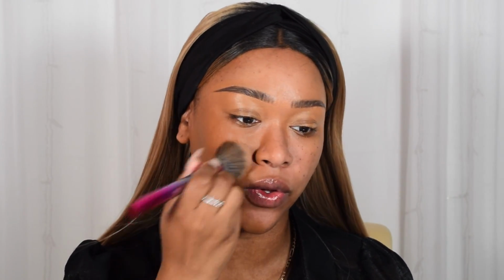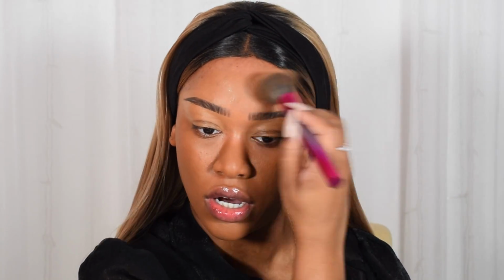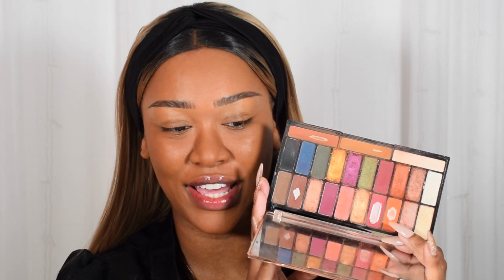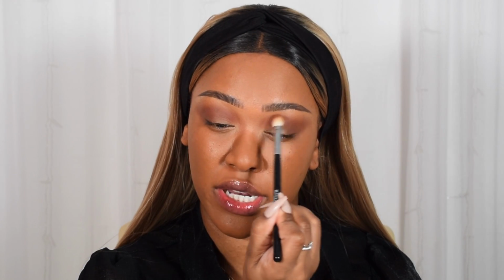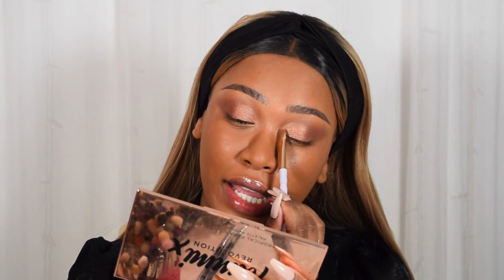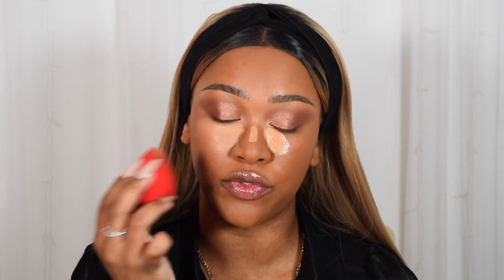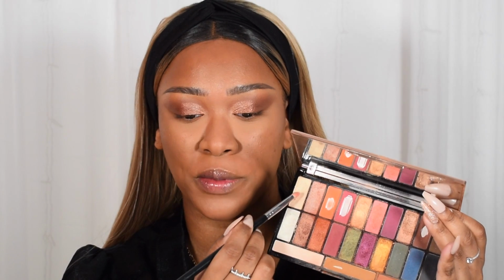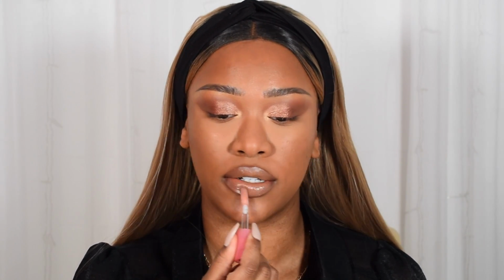TRYING A NEW BASE ROUTINE...THE ULTIMATE QUICK & EASY EVERYDAY SOFT GLAM MAKEUP 2020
XX revolution double fixx foundation (launching June 3rd)